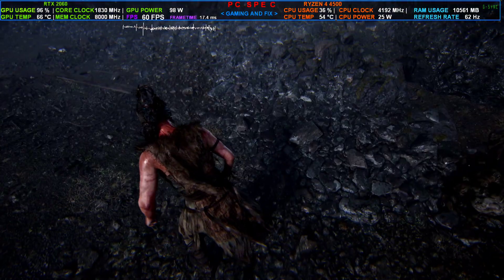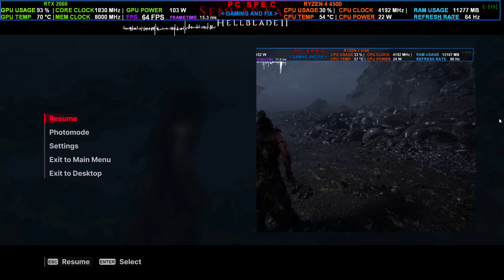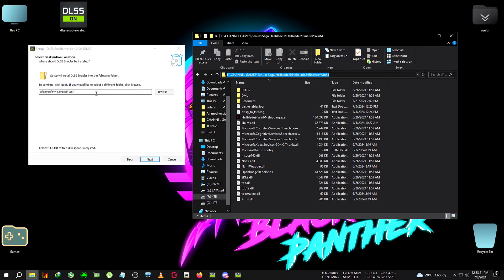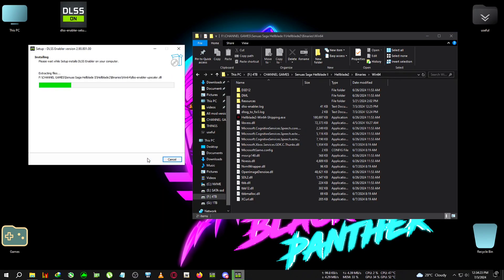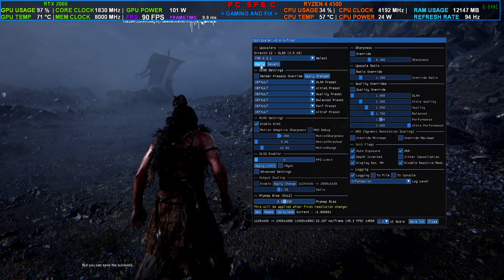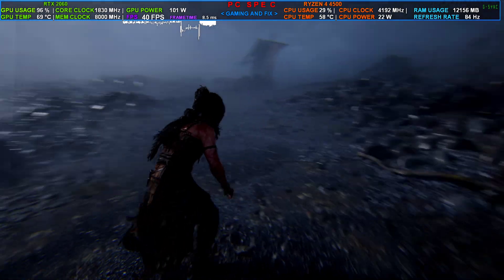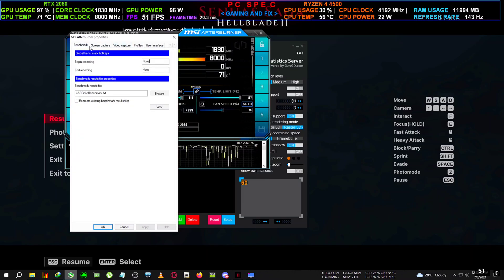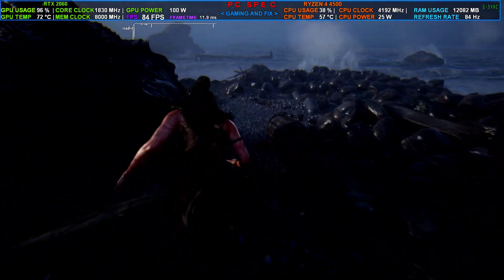How To Install FSR 3 in Hellblade 2 New Update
upi- gbiswas37@boi